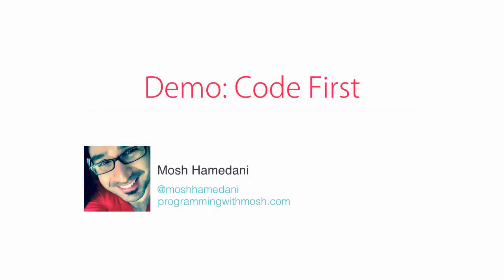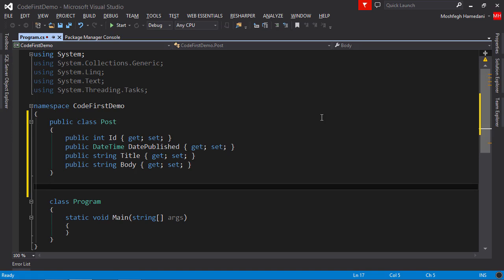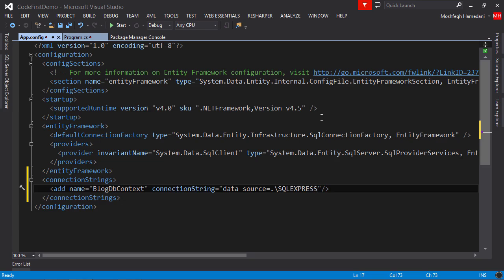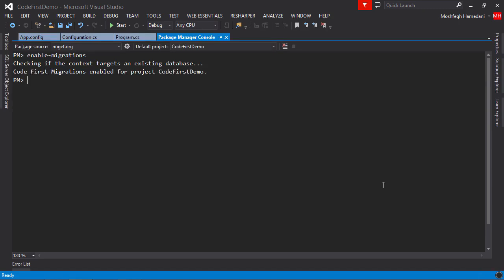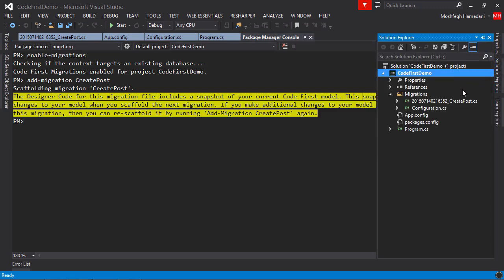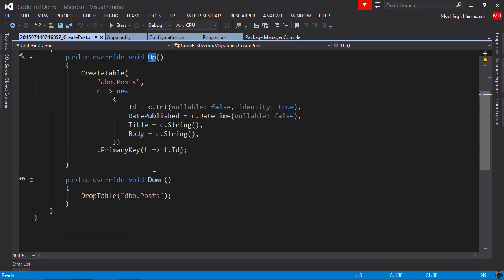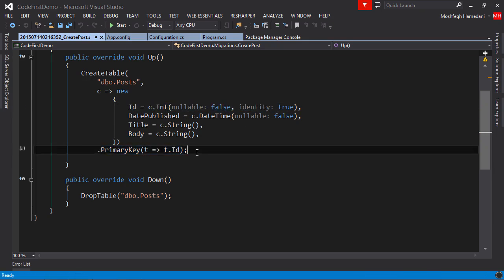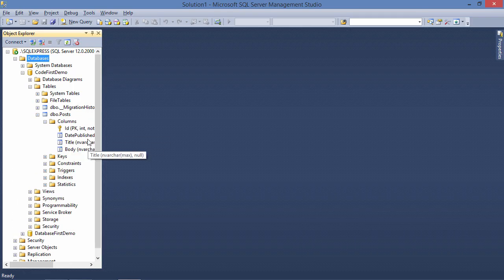Demo Code first Workflow